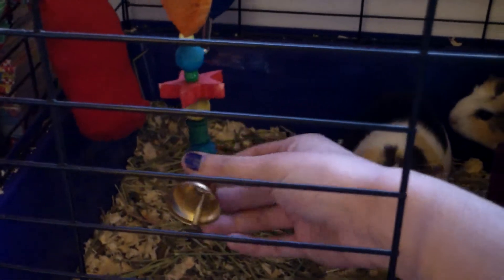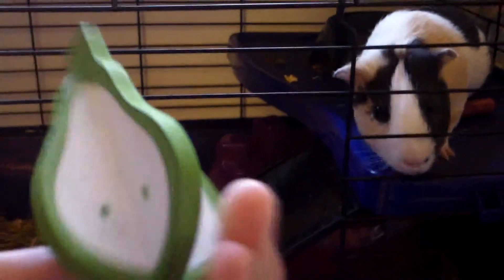My New Guinea Pig!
(the backround music was Techno Girl by Jedward)
Vancha is the real name of Zexion from Demyx Time (if you've ever played Kingdom Hearts you might know who he is)
I do not reccomend Demyx Time for children 6th grade and under ;D
(Vancha's channel is vanchaayris)